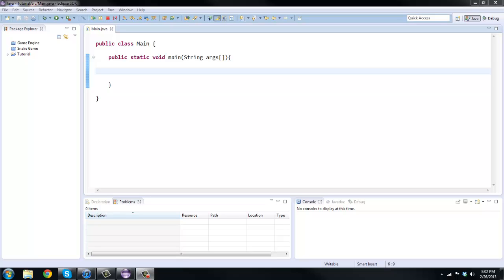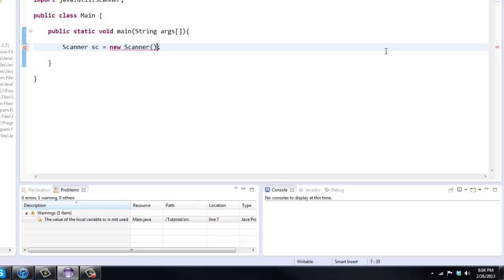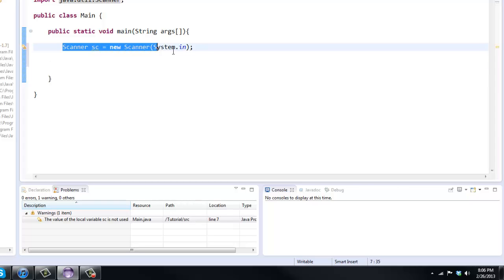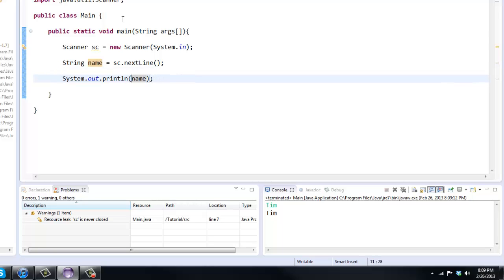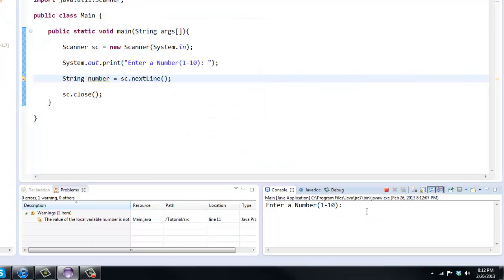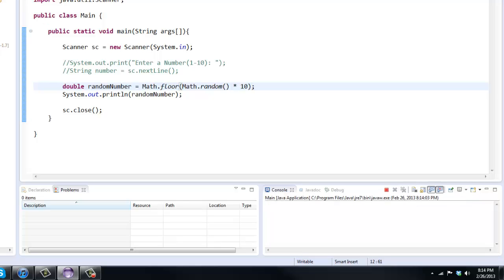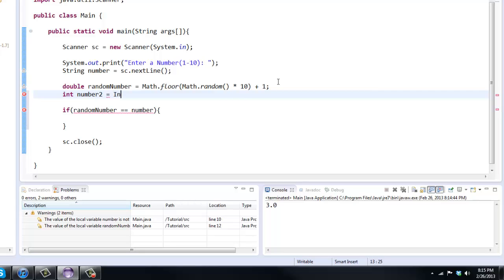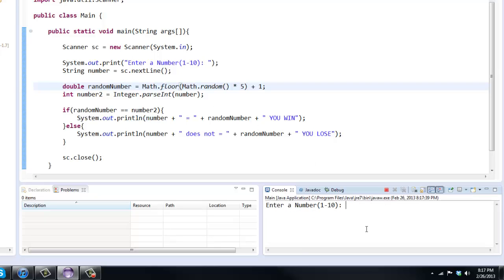Java Basic Programming - Random Number Program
In this video we learn how to create a random number program in with java. Very important especially with game design to be able to have random numbers.